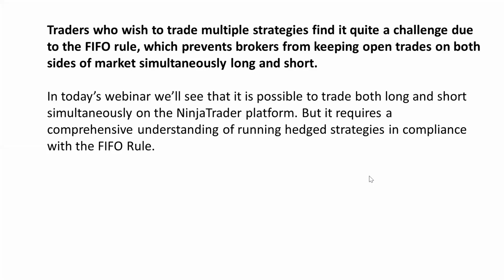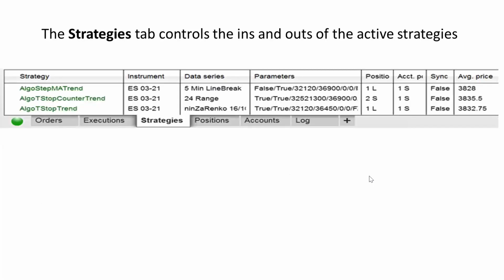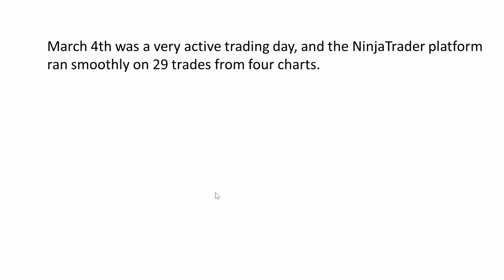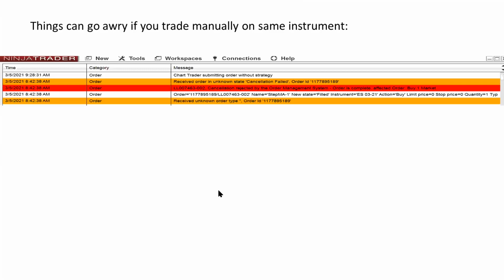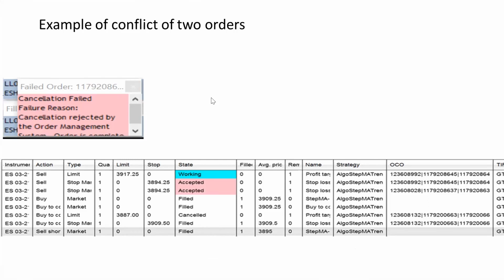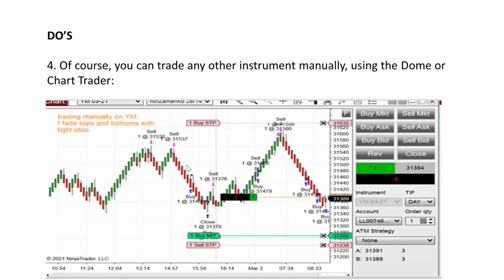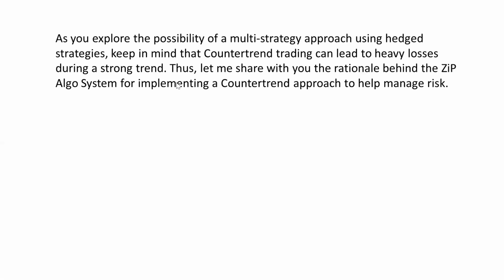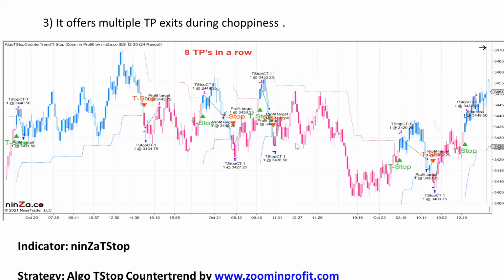How to Trade Hedged Strategies on the NinjaTrader Platform - Zoom in Profit Algo System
Join John Santos of Zoom in Profit Algo System and learn how to implement hedged strategies on the NinjaTrader platform.

This event is focused on helping traders of all levels and system developers identify the key components necessary to effectively trade hedged strategies. If you want to learn the ins and outs of running multiple automated strategies simultaneously, you will not want to skip this webinar.